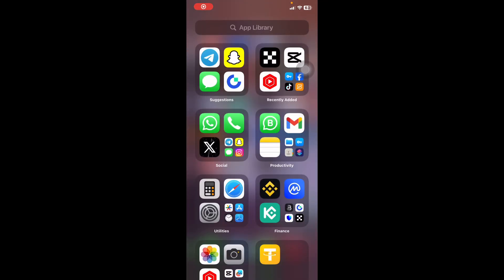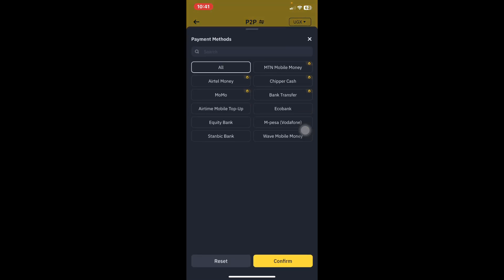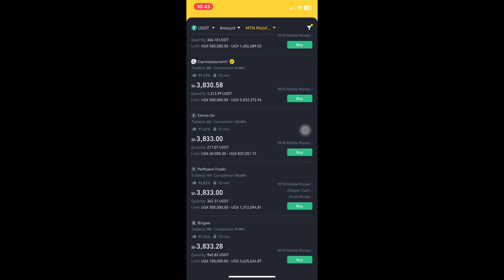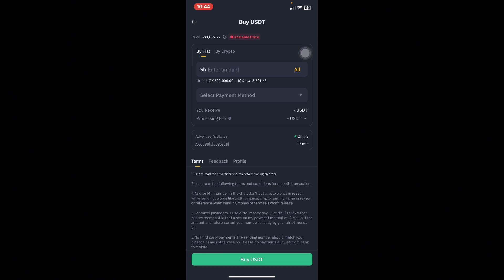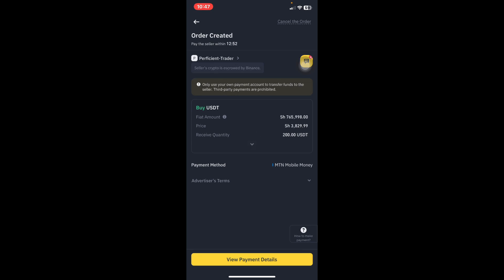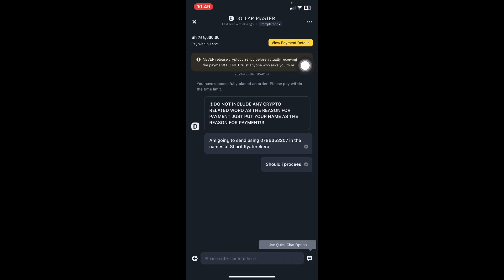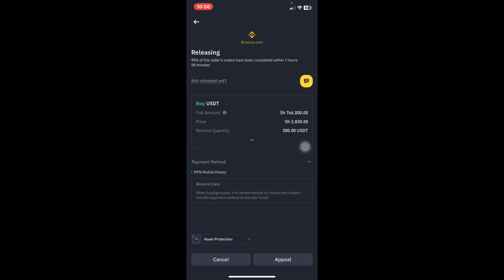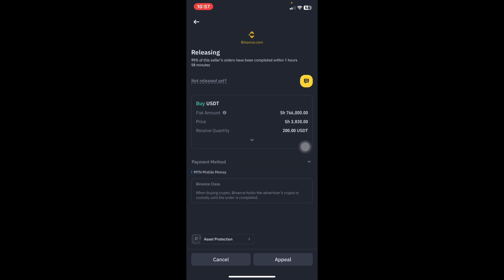How to Buy USDT Using P2P on Binance in Uganda & Worldwide – Step-by-Step Guide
Want to buy USDT using Binance P2P in Uganda or anywhere in the world? This video provides a step-by-step guide to safely purchasing USDT through Binance P2P, ensuring you get the best rates with secure transactions.

✅ What You’ll Learn:
 • How to access Binance P2P and choose the best sellers
 • Setting up and selecting payment methods (Mobile Money, Bank Transfer, etc.)
 • Placing a buy order and making payments securely
 • How to avoid scams and ensure safe transactions
 • Tips for faster and more affordable purchases

💡 Pro Tip: Always ensure the seller has a good reputation and confirm payment before marking the transaction as complete!